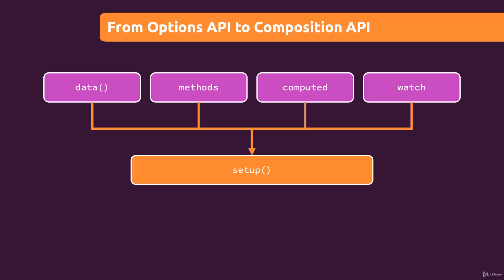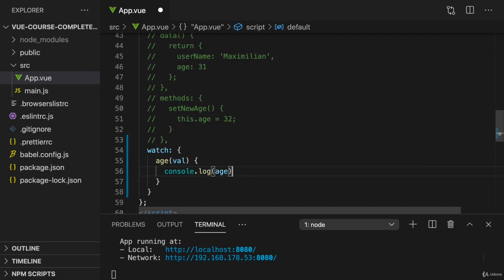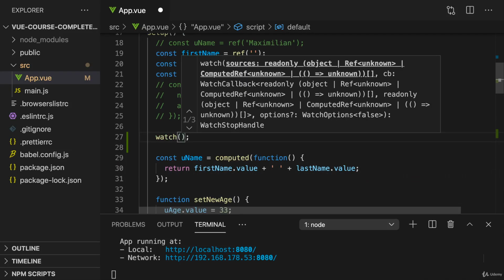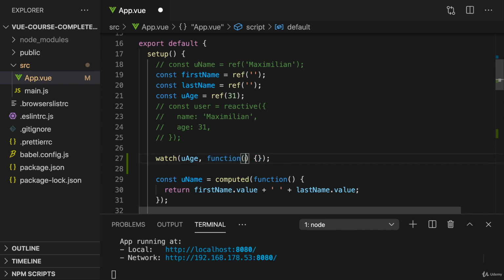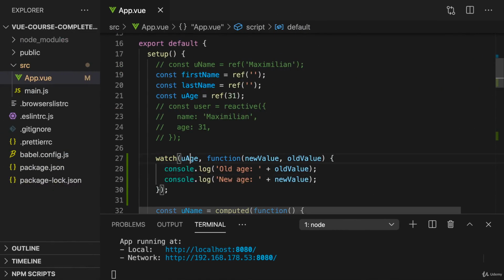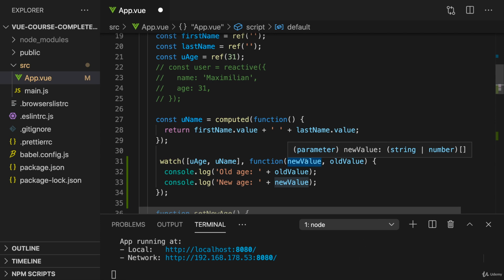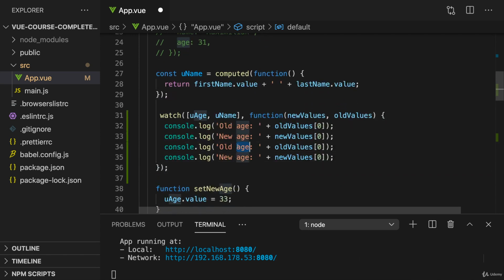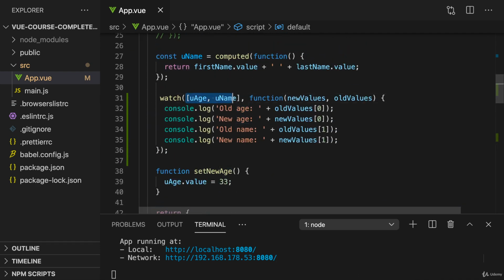XIX. The Composition API - Replacing the Options API. 10. Working with Watchers